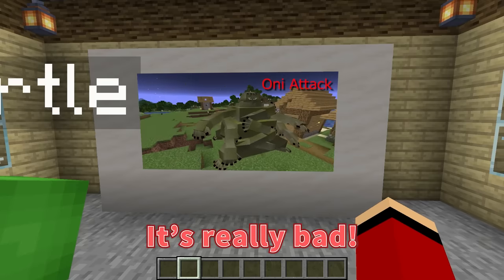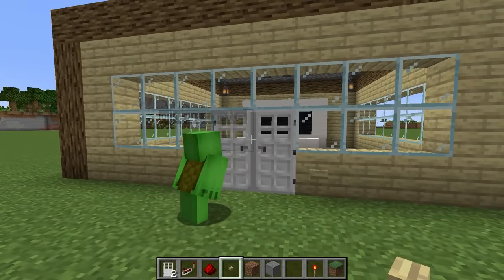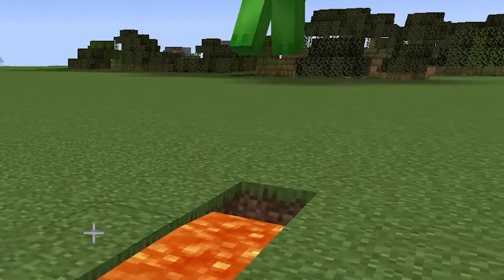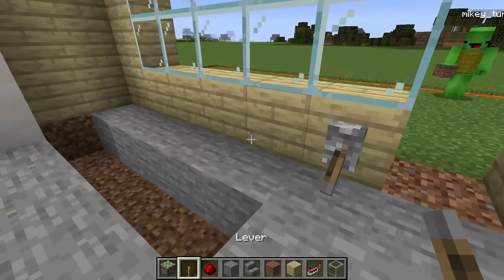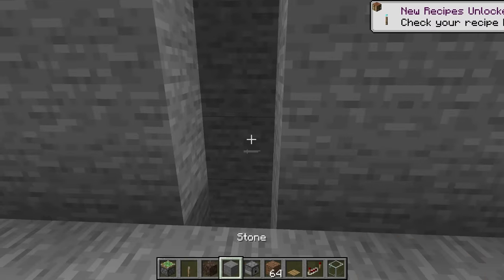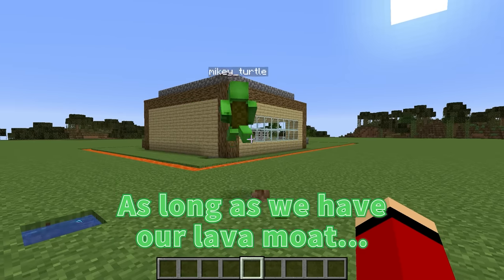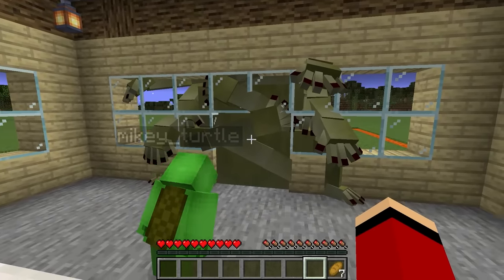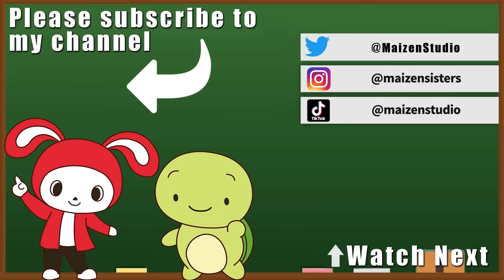DEMON vs The Strongest KATANA - Minecraft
Tonight, a freaky demon is on path to destroy our home! Oh no! We have to set up the strongest security measures to make sure that doesn't happen!